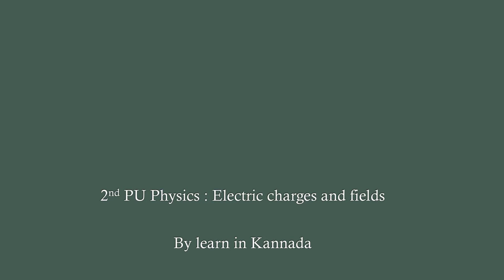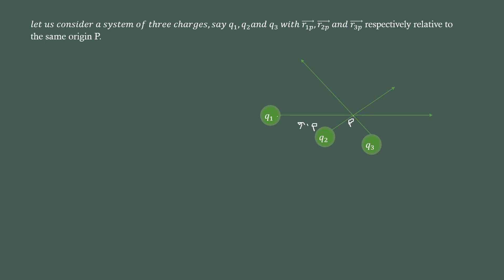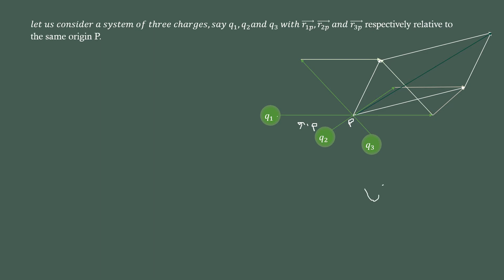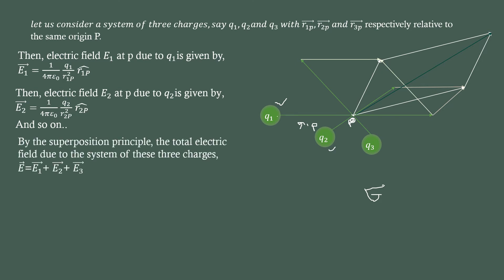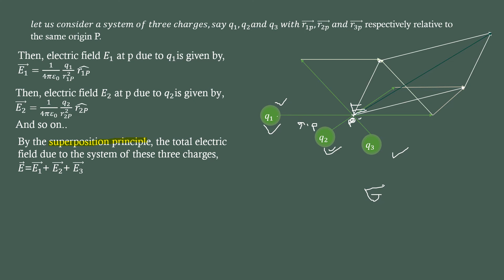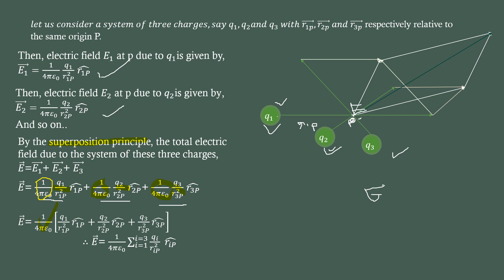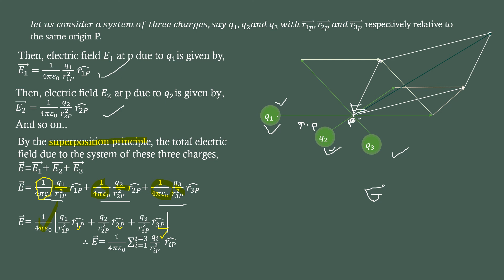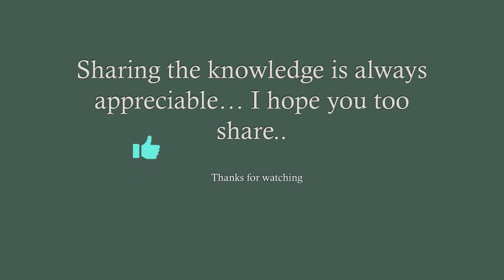Electric field due to system of charges in kannada | Superposition principle in Kannada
In this video, we have discussed the following content in English along with the Kannada.

Electric field due to system of charges in kannada | Superposition principle in Kannada along with the english

You can also get our previous lecture videos in the following link

2.Electric charges and fields - Conductors and insulators, charging by induction, Basic properties of charges - part 2